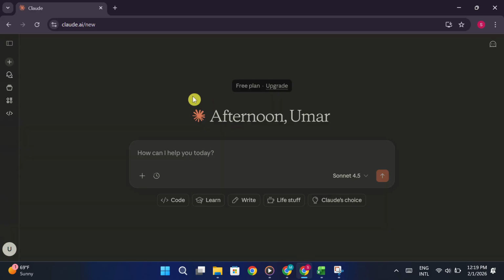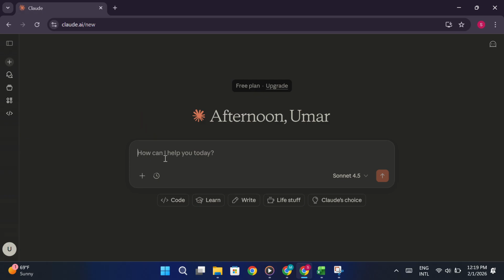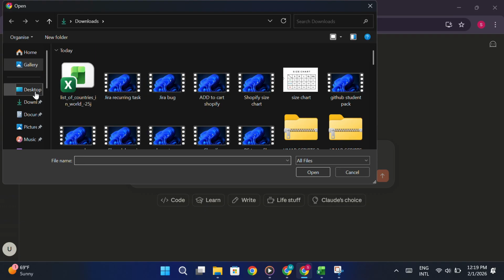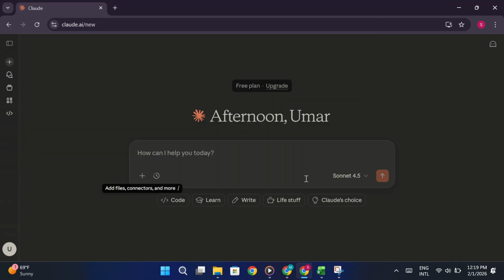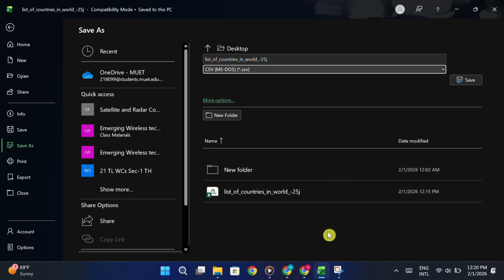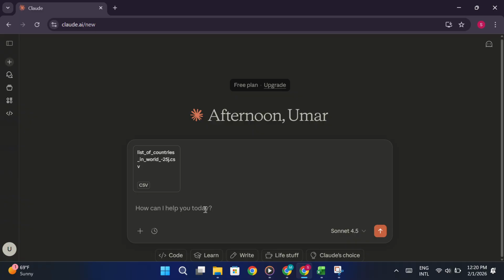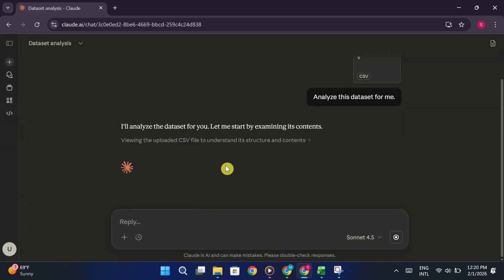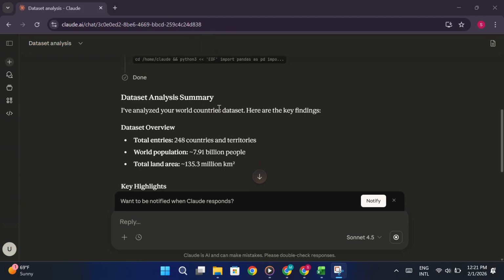How To Upload Excel File To Claude AI | Quick Data Analysis (2026)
In this comprehensive guide I will show you how to upload excel file to claude ai step by step tutorial in 2026! Learn how to upload an Excel file to Claude AI for quick data analysis and insights in 2025. This guide walks you through preparing your file, uploading it in Claude’s interface, and using prompts to summarize, query, and interpret your data. You’ll also discover tips for handling multiple sheets, formatting cells for accuracy, and avoiding upload errors. Additionally, the article covers common issues Claude might encounter when reading complex data and how to fix them. By the end, you’ll be able to analyze Excel spreadsheets with Claude AI confidently and efficiently.